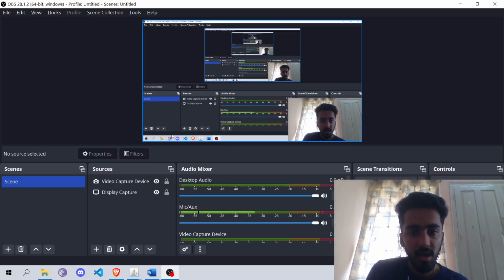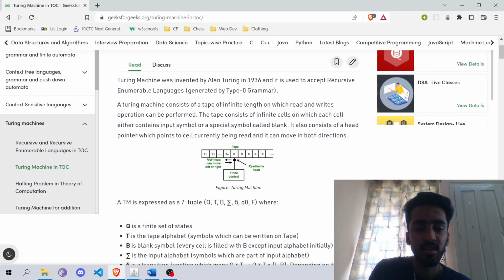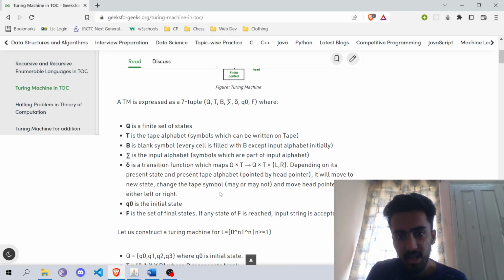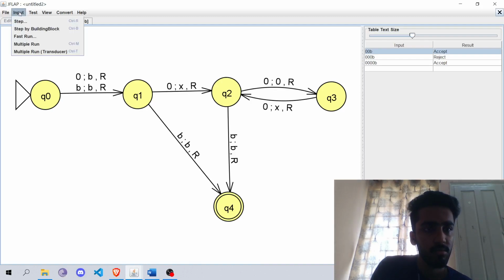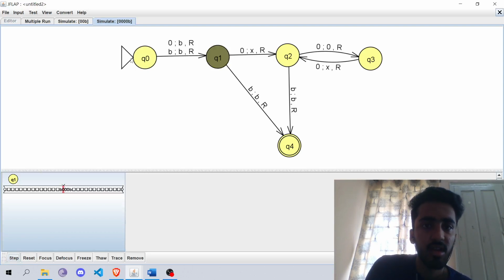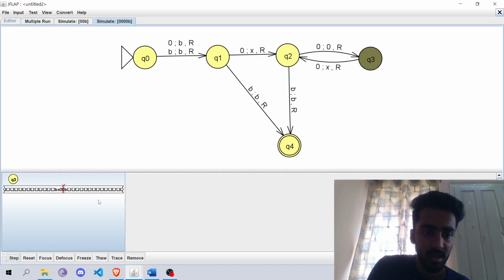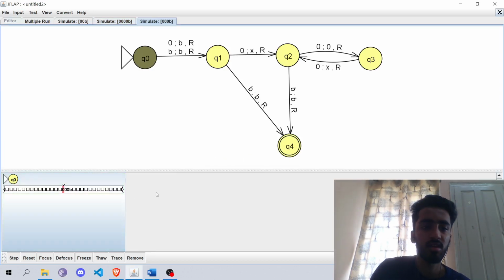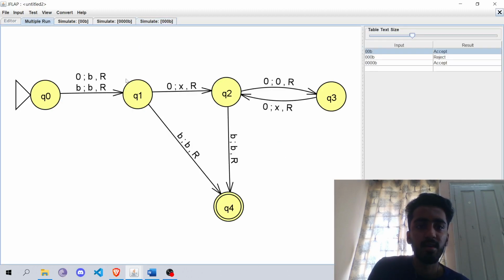Understanding Turing Machine with JFLAP